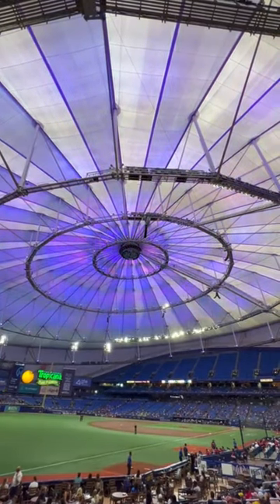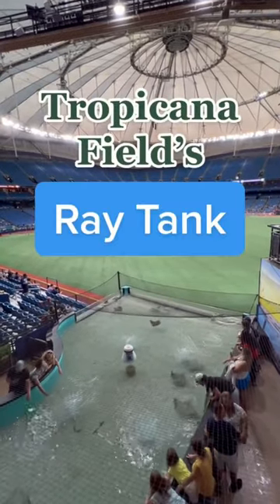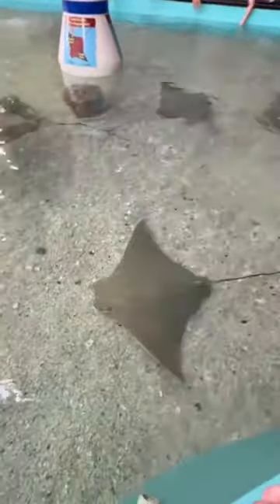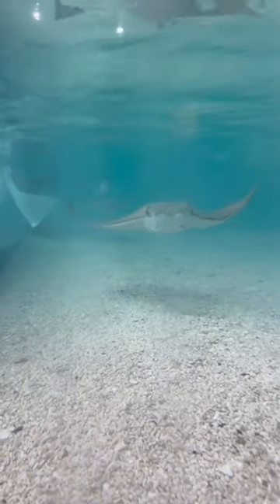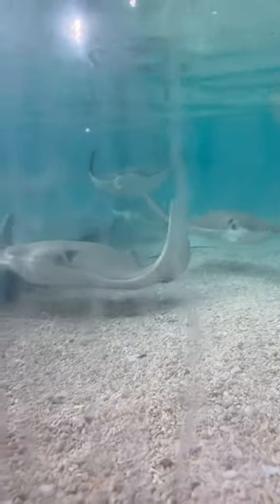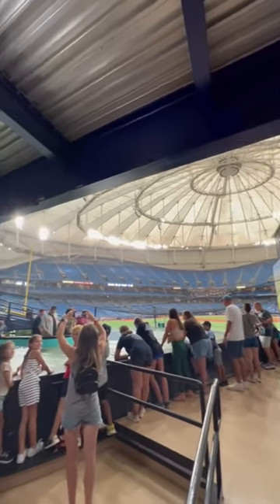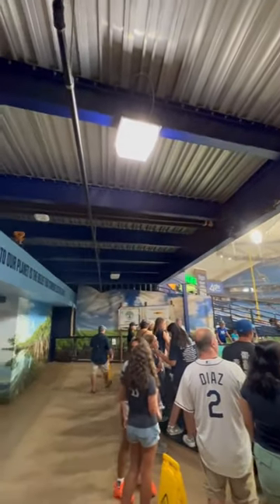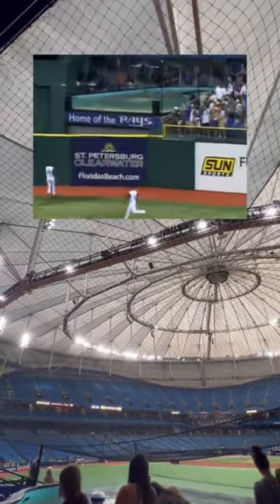The Ray Tank at Tropicana Field!